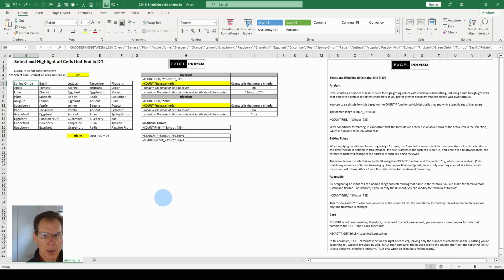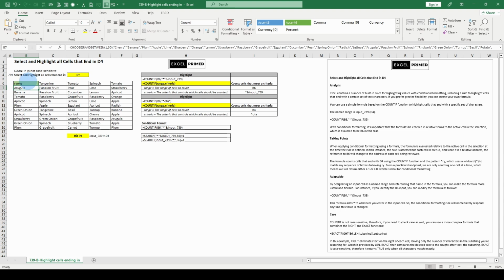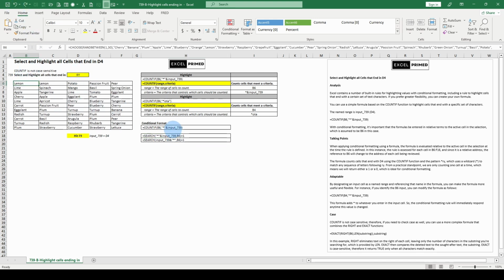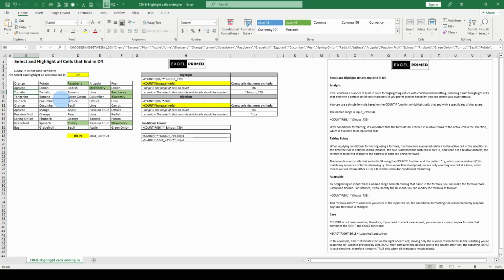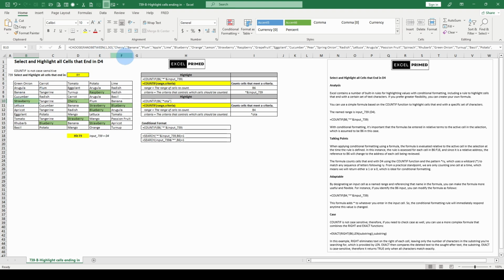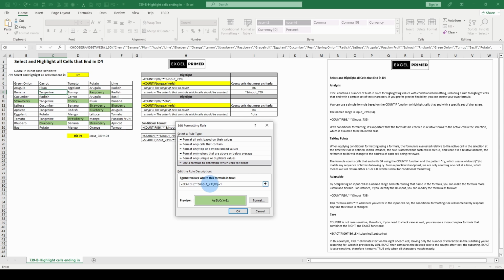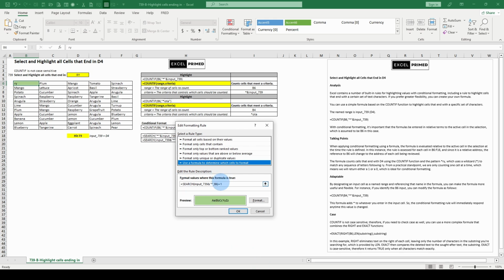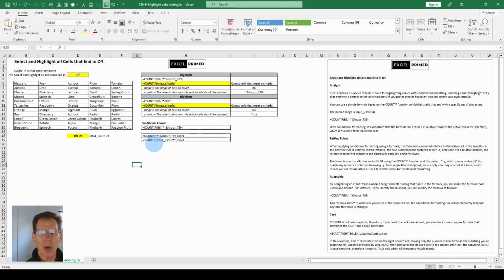Why Most Excel Users Miss This Formatting Trick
Want Excel to highlight cells that end with specific characters like “D4”? This guide shows how to use formulas that adapt automatically—even when your input changes.

This Excel video is for beginners aiming to learn how to use conditional formatting.

The focus is on highlighting cells that end with a specific set of characters, like "D4."

Excel provides pre-made rules for this, but you can also create your own custom formulas for more control.

The video teaches a simple formula using the COUNTIF function to identify cells that match the ending characters.

This formula adapts well to changes in the input cell.

The video emphasize that the formulas should be applied relative to the active cell, and they show more advanced techniques for case-sensitive matching using the RIGHT and EXACT functions.

Overall, the video helps beginners gain practical skills in making Excel automatically highlight cells meeting specific conditions.